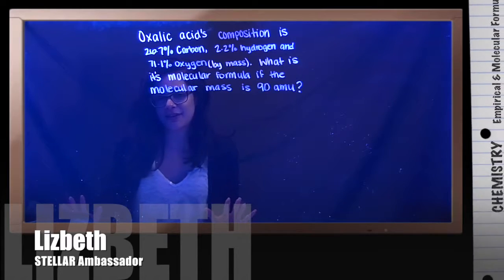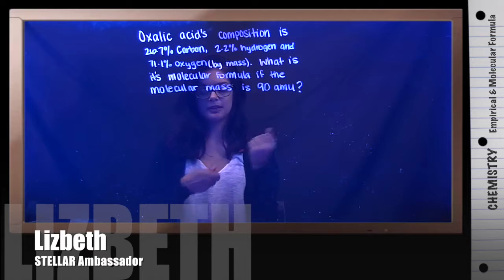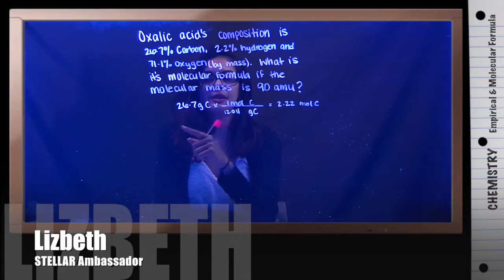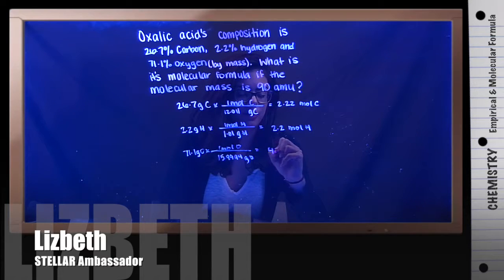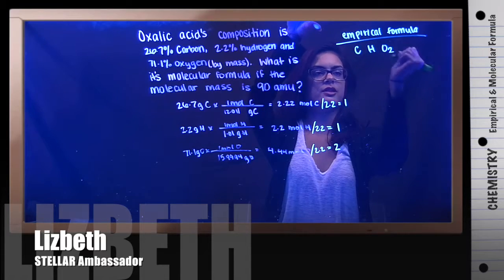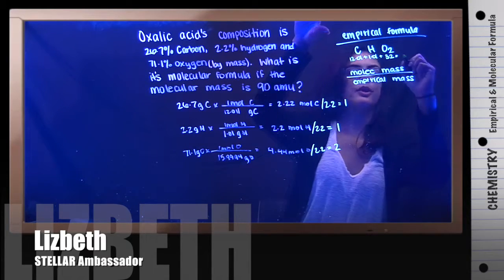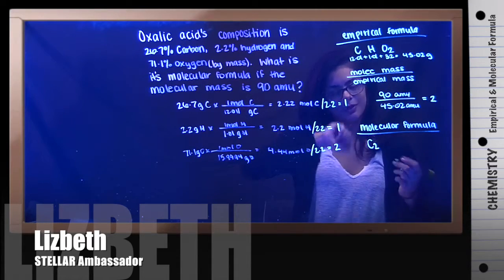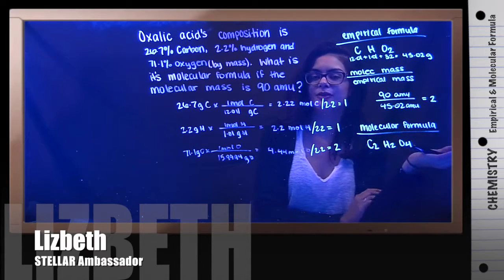Finding the Empirical Formula & the Molecular Formula